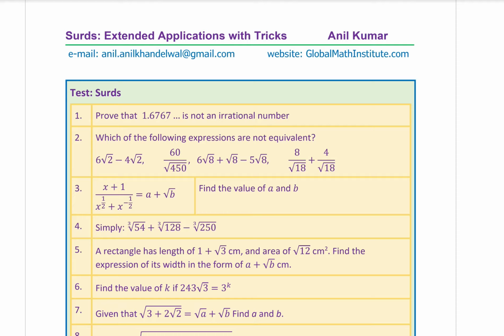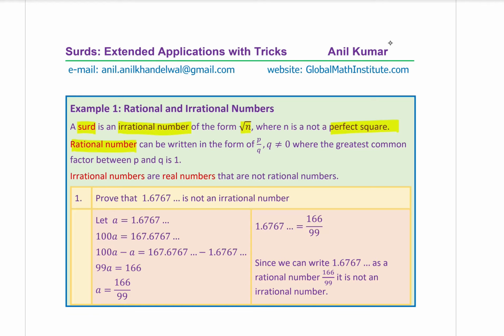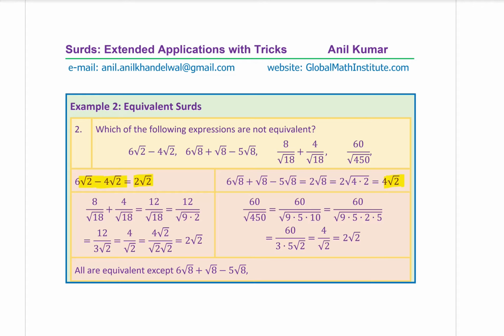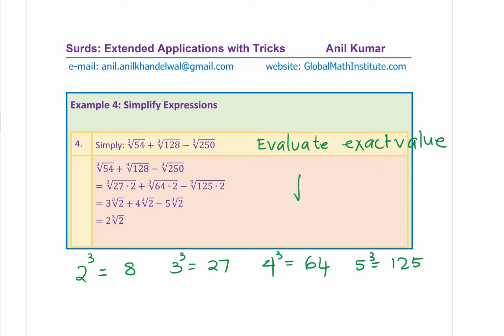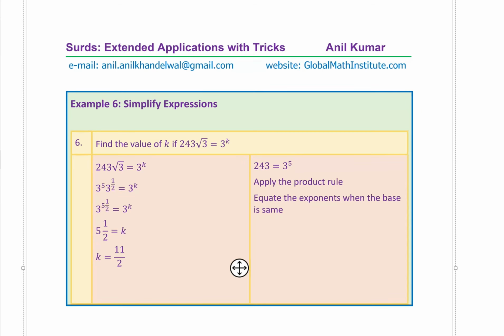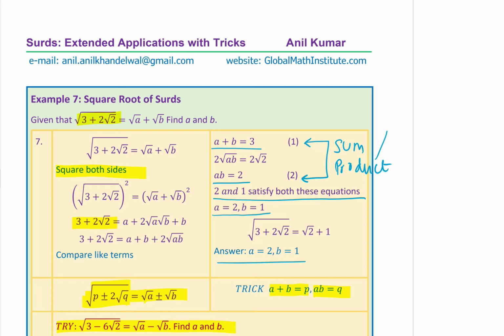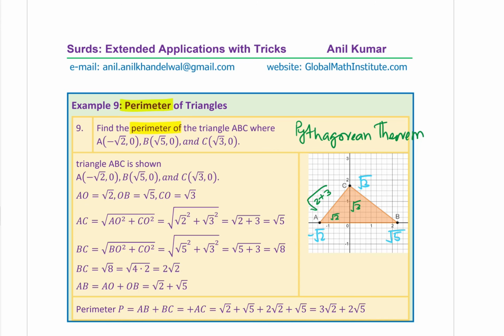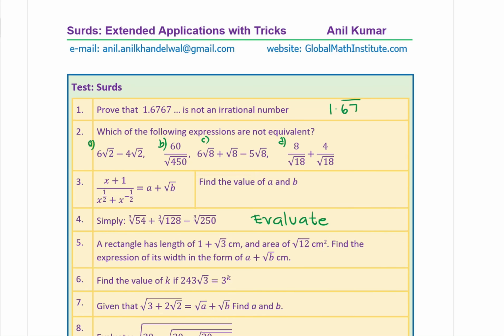Square Roots Surds and Radical Expressions Test Anil Kumar Lesson GCSE IBSL MCR3U AP Math